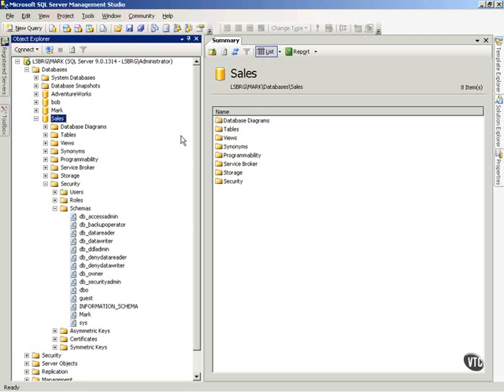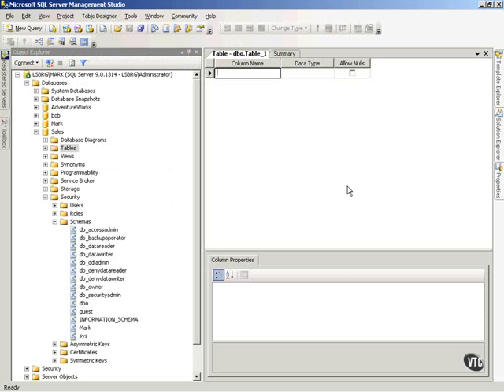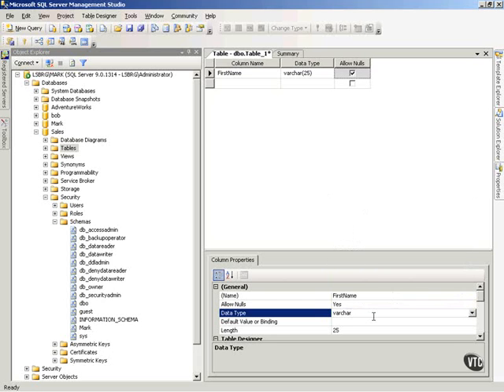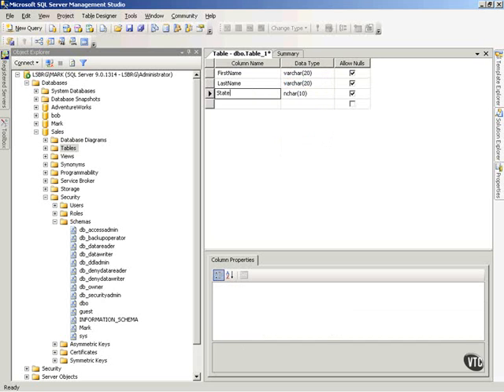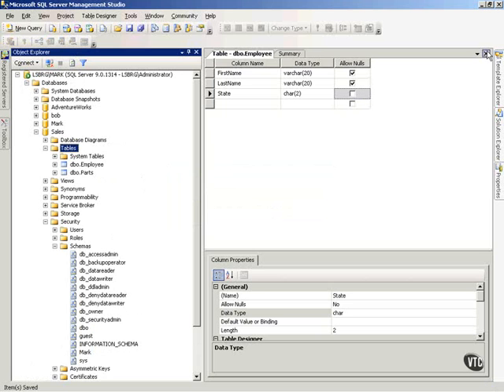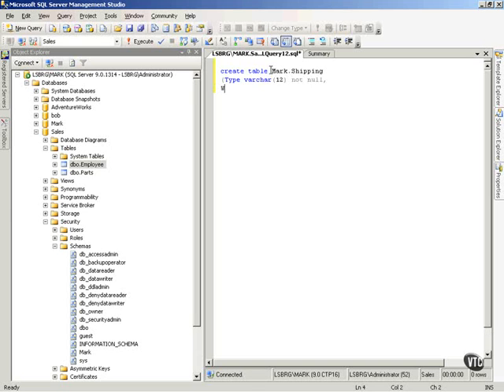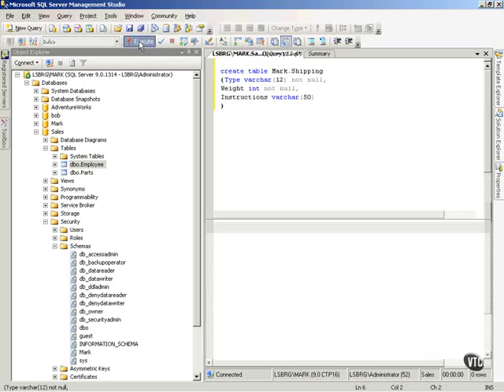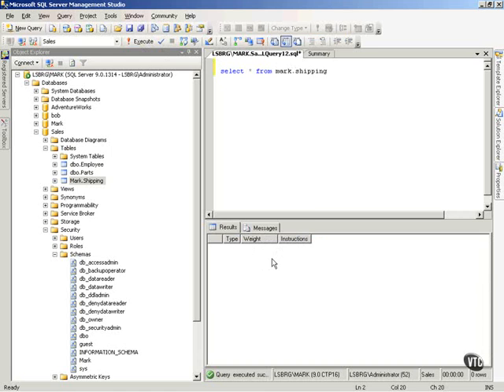SQL Server 2005 Part 6.5.1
Tables Part 1